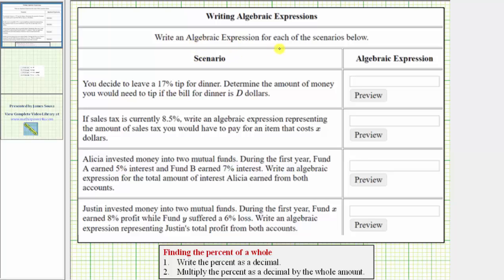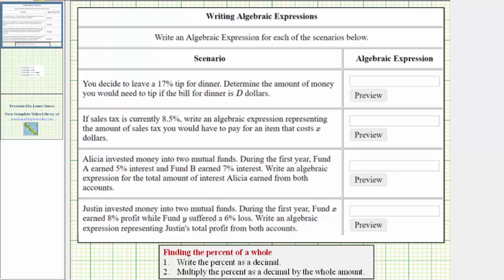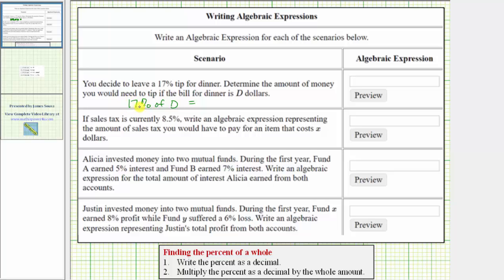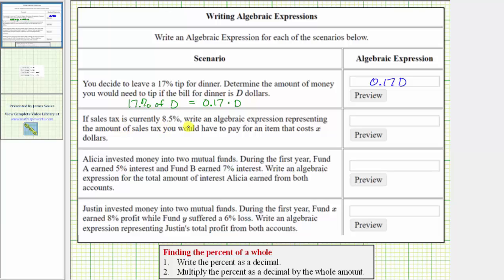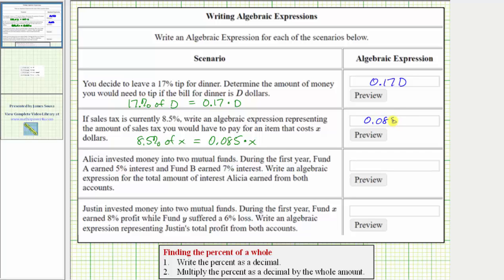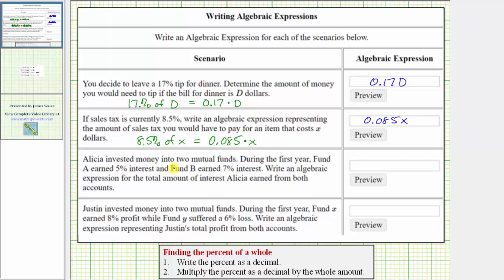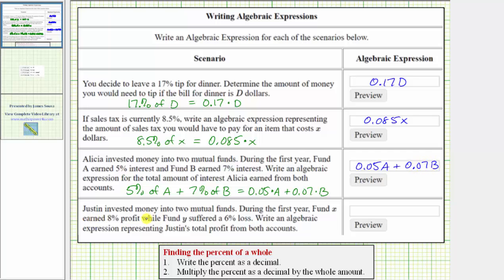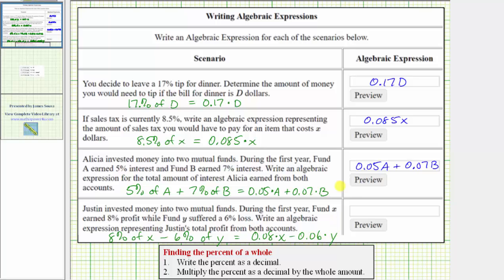Writing Algebraic Expressions Involving Percents of An Amount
The video provides several examples of how to write algebraic expressions from a given statement involving the percent of an amount.